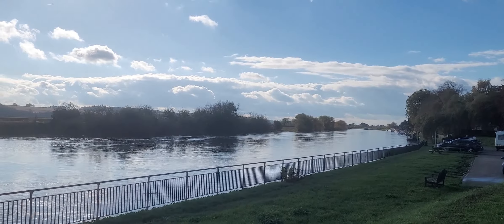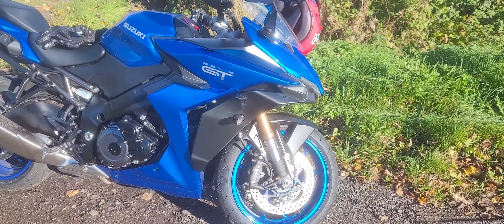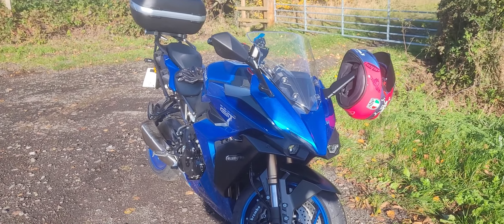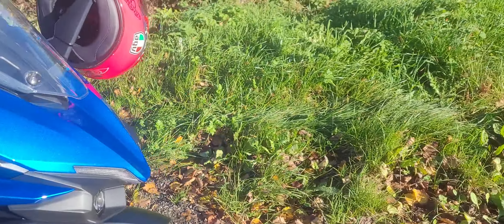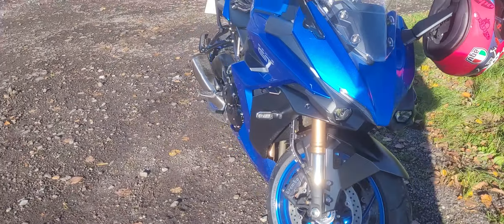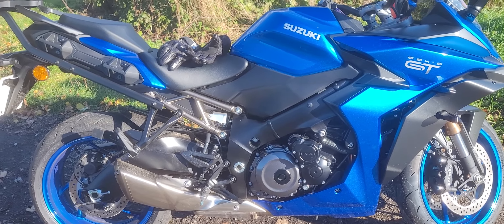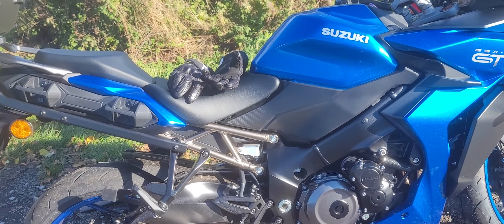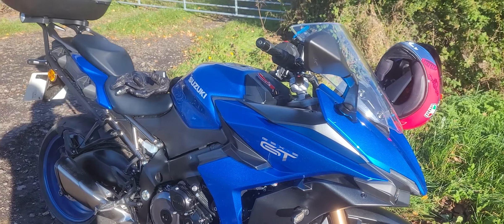Suzuki GSX S1000 GT Talking Running In And Why